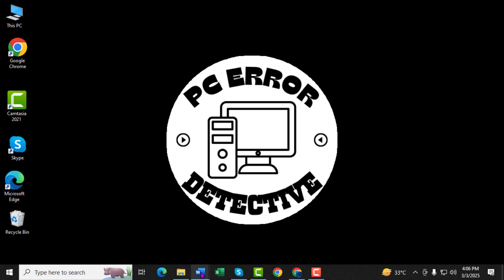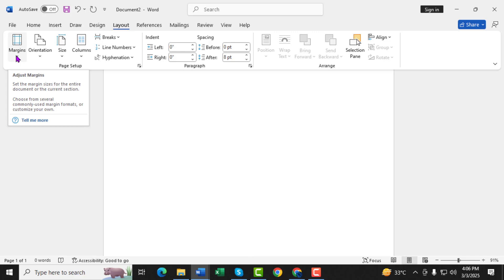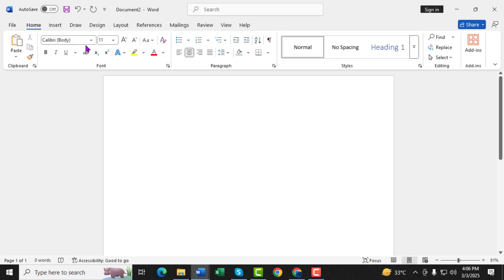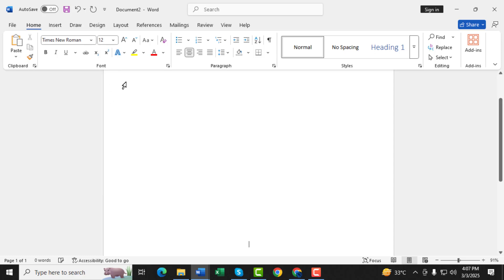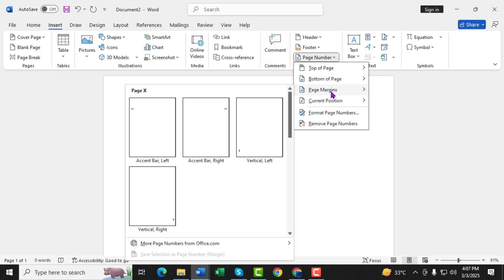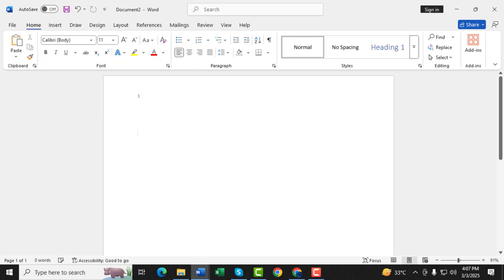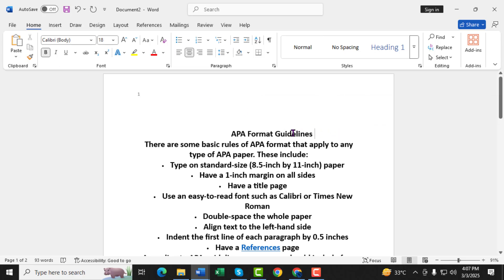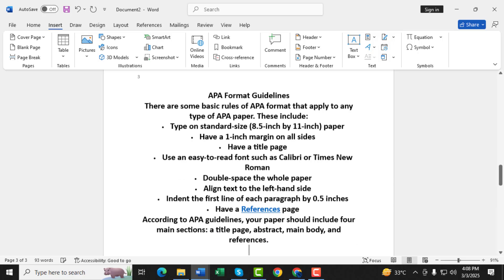How to Create APA Format in Word - Full Guide {2025}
How to Create APA Format in Word

APA format is widely used for academic writing, ensuring consistency in citations, references, and document structure. Microsoft Word provides tools to format documents according to APA guidelines, making it easier to create professional papers. Knowing how to set up APA format properly can save time and help meet academic standards. In this video, you’ll learn how to format your document in APA style using Word, covering margins, fonts, headings, and references.

- Set up APA format in Word
- Create APA style paper in Word
- Format APA citations in Word
- Apply APA guidelines in Word
- APA referencing in Word